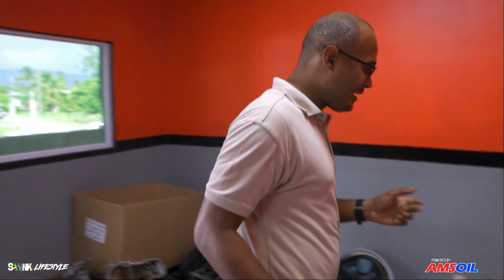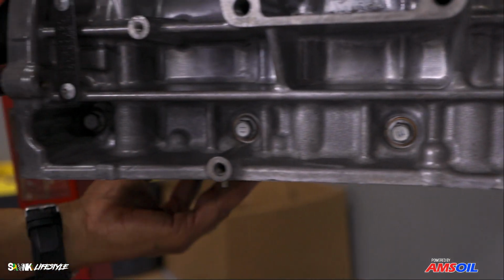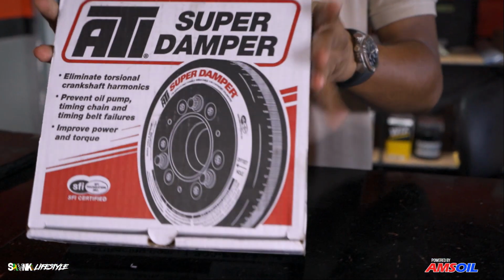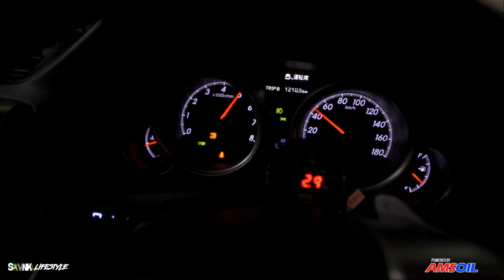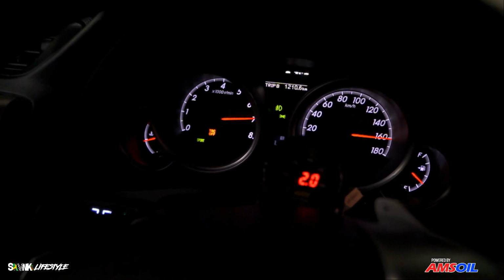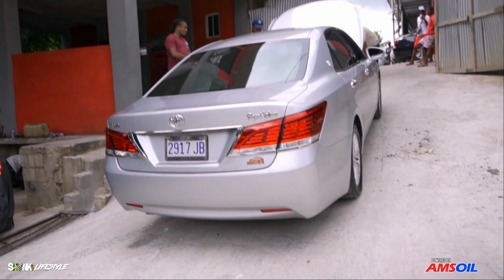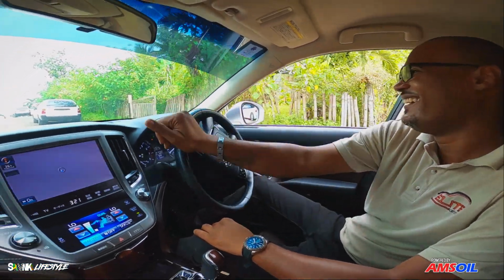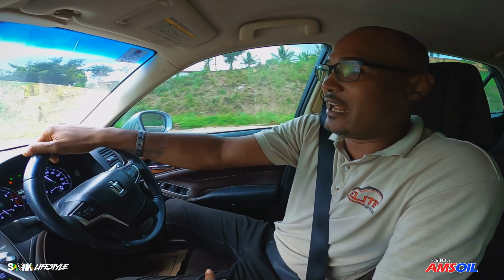1000 WHP Mark X in the Making? - SKVNK LIFESTYLE EPISODE 129